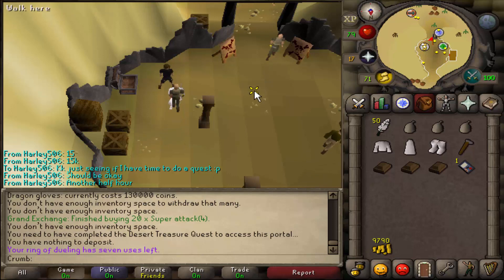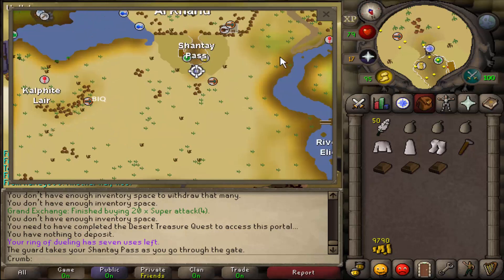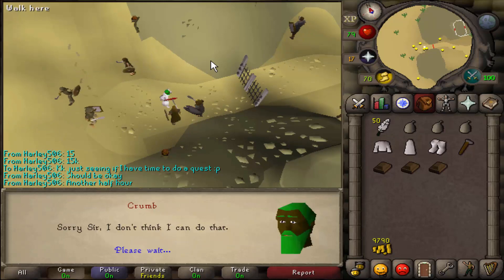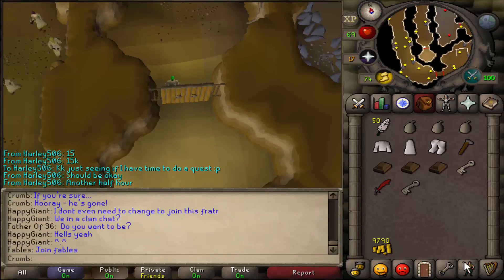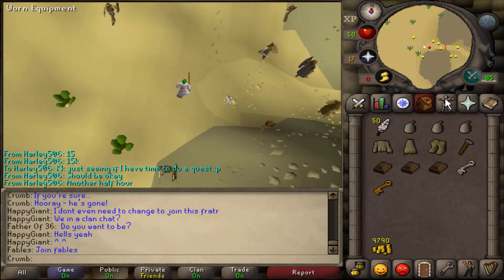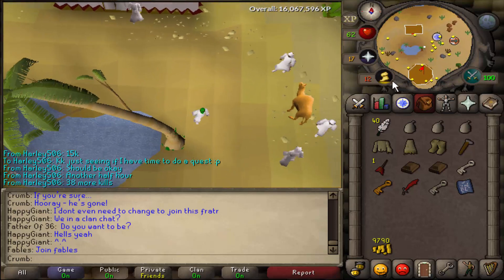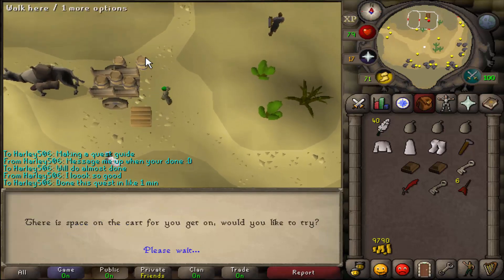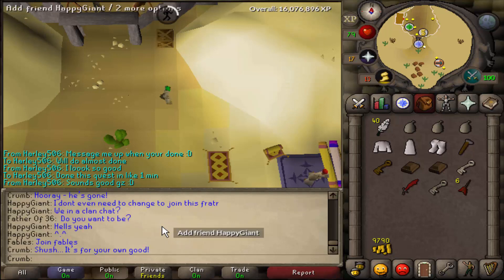Runescape 2007 The Tourist Trap Quest Guide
Runescape 2007 The Tourist Trap Quest Guide 2016.

Items required:
* 2-3 full waterskins
* Full Desert clothing (Top, Bottoms, AND Boots required). You WILL lose them
* 1-3 Bronze bars (can be lost while experimenting)
* Hammer
* 30-50 Feathers
* 100 coins
* All of the items can be bought from Shantay at the Shantay Pass (Bronze bars are often bought out by players training smithing, try hopping worlds if they are out of stock). Maybe, bring a few pieces of food while fighting the Mercenary Captain.

Recommended:
* Knife
* Pickaxe

Enemies to defeat:
* Mercenary Captain (level 47)

Requirements:
* 10 Fletching
* 20 Smithing
* The ability to defeat a level 47 enemy.